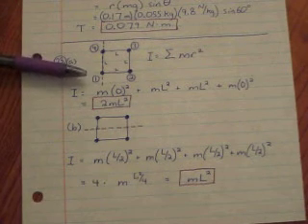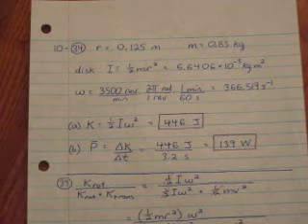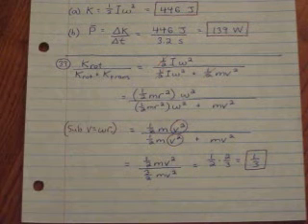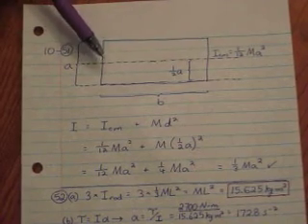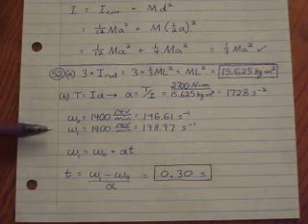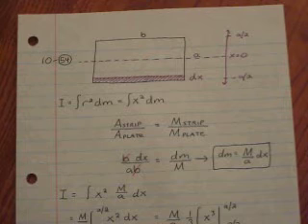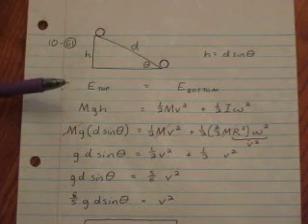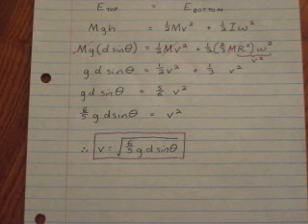PHYS 104A Chapter 10 homework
Porterville College PHYS 104A; Professor Jon Satko's Chp 10 homework solutions